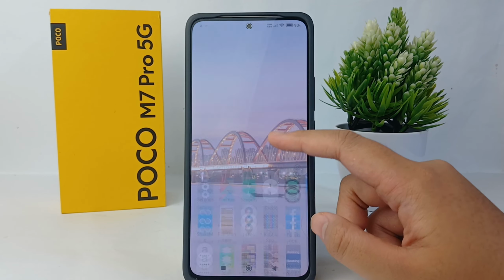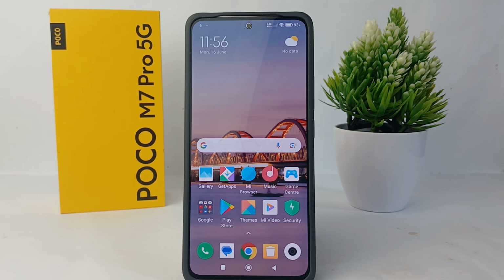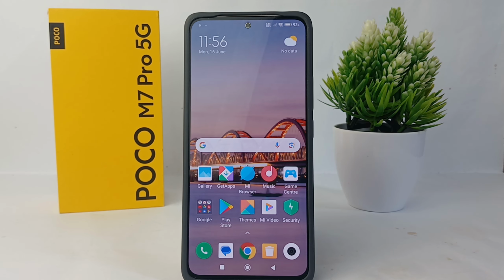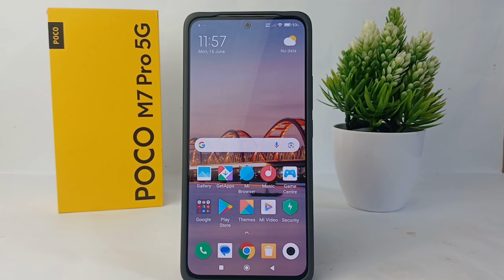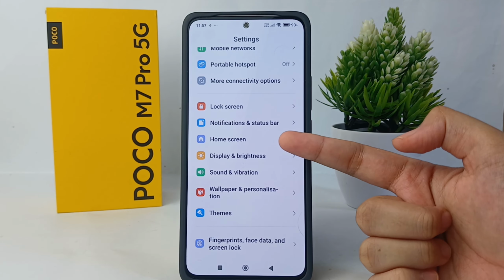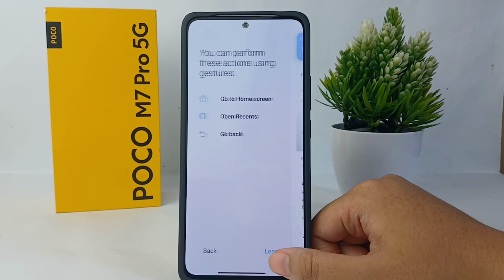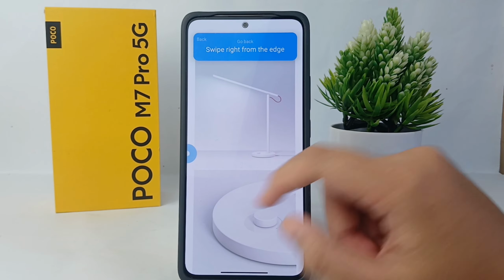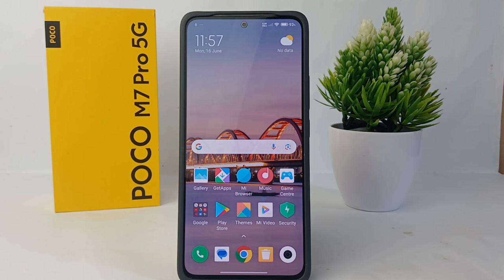How To Turn On Gesture Navigation on Poco M7 Pro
This video is relevant :
how to turn on gesture navigation
poco m7 pro
how to turn on gesture navigation on poco
m7 pro
turn on gesture navigation on poco m7 pro